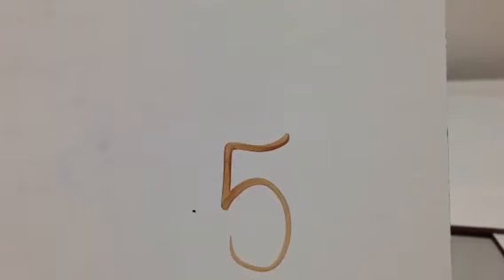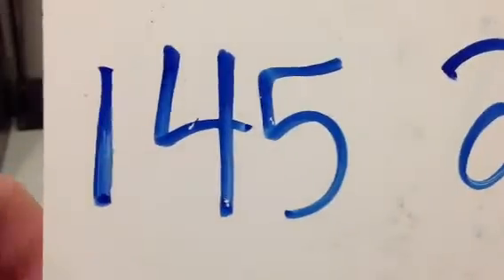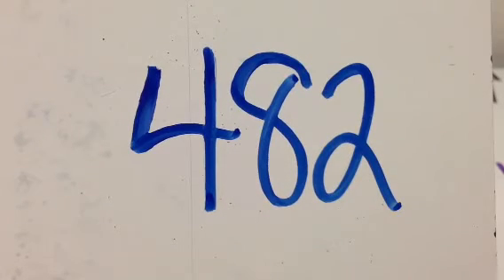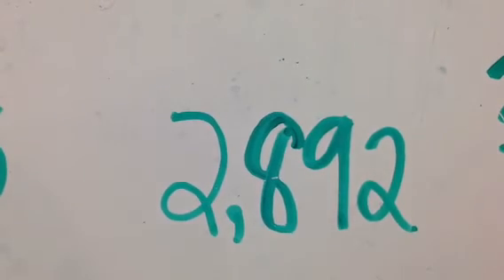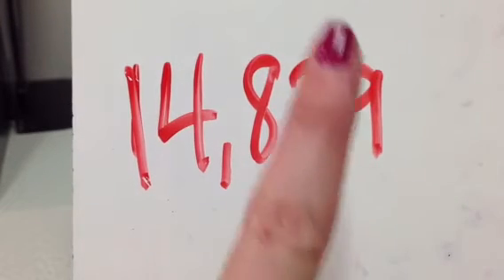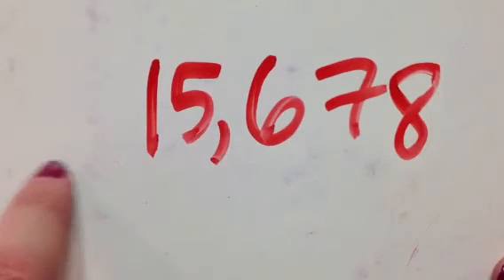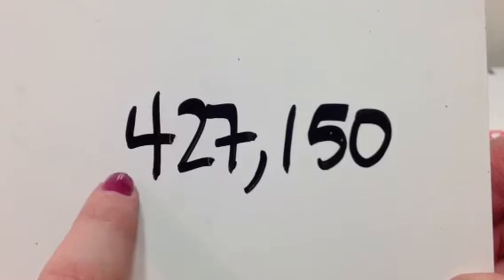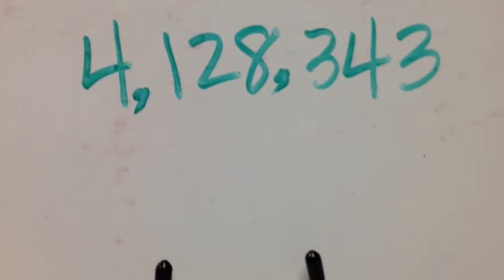Place value for Onramp Class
A thorough place value description from ones/units to millions place.  Specifically for English language learners.